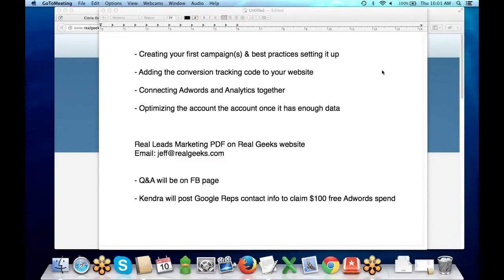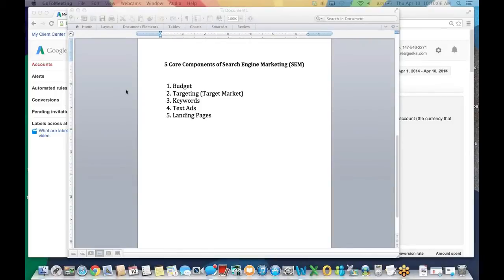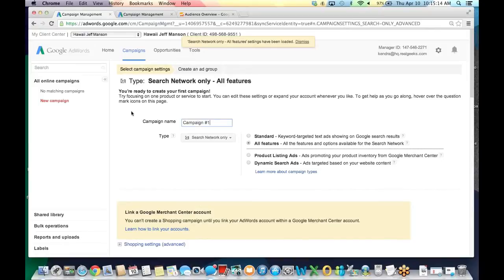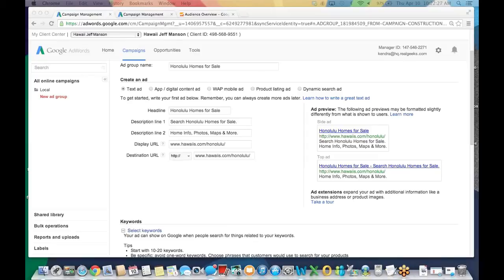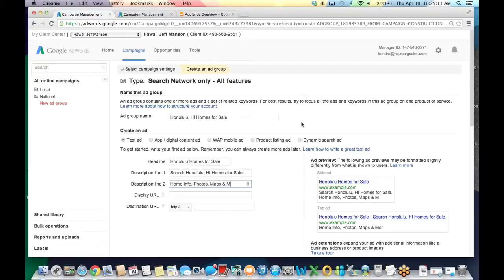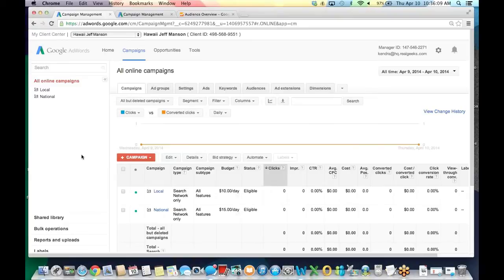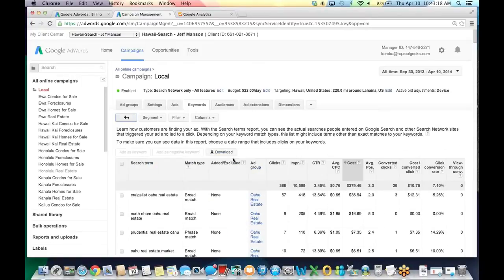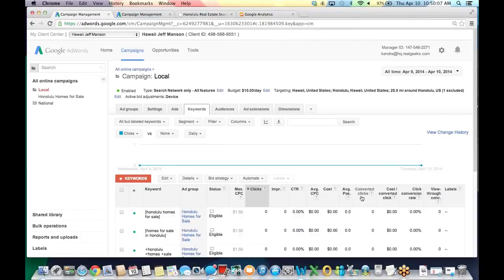Google Adwords How To Set Up & Drive Leads To Website 4 10 14, 10 01 AM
Kendra and Jeff will go over how to set up your Google Adwords account so you can drive more traffic to your site and get more leads to follow up on. The webinar will include:
- Creating your first campaign and best practices
- Adding Conversion tracking code
- Connecting Google Adwords and Google Analytics
- Optimizing the account